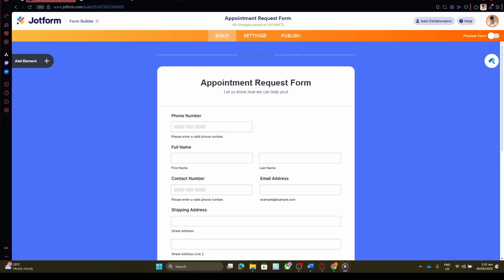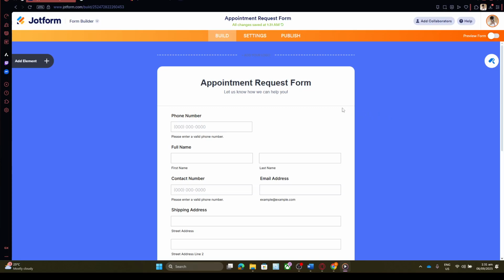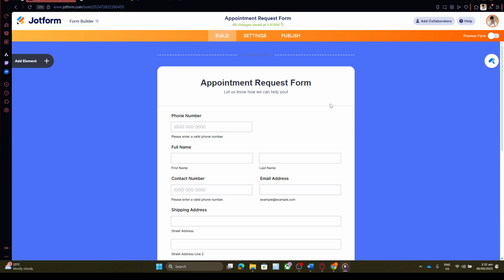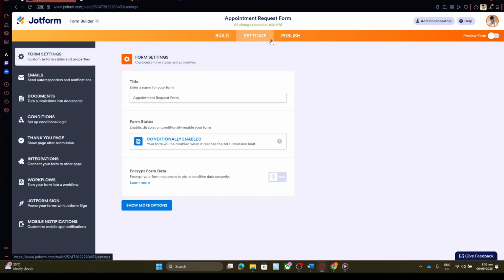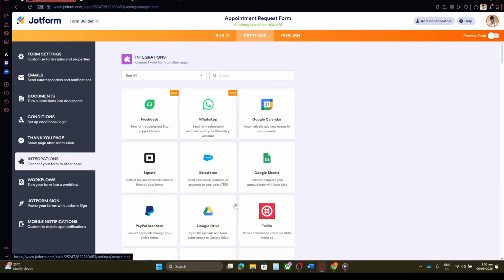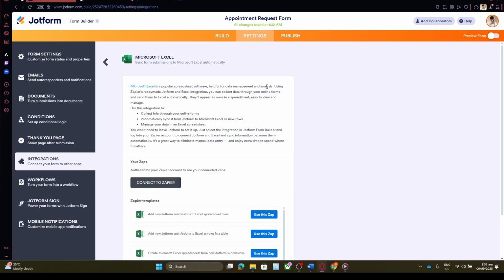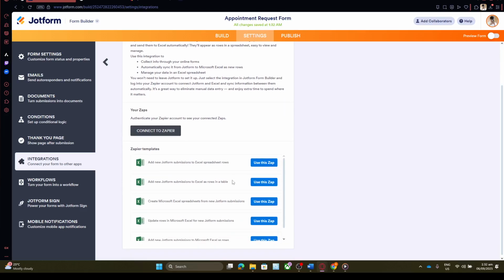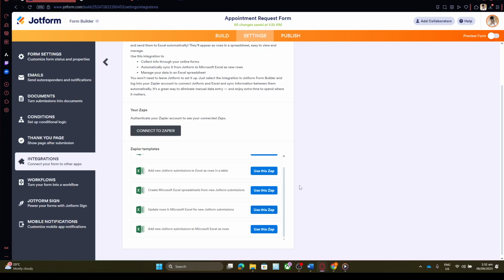How To Integrate Jotform With Excel (Full 2025 Guide)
Tired of manually transferring form responses? 📝➡️📊 In this 2025 full tutorial, I’ll show you how to integrate Jotform with Excel so that every response is automatically synced into your spreadsheet. Perfect for tracking, analyzing, and reporting data in real time!

What You’ll Learn:

✅ Connect Jotform with Excel in 2025

✅ Automate form data collection

✅ Keep responses updated instantly

✅ Pro tips to avoid syncing errors

Ideal for businesses, students, and professionals who want a smarter way to manage form responses.